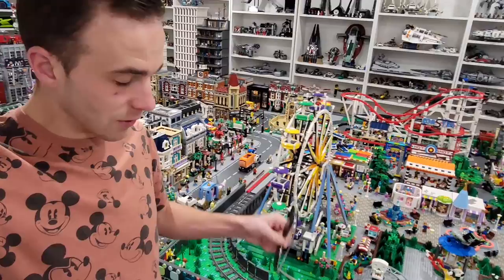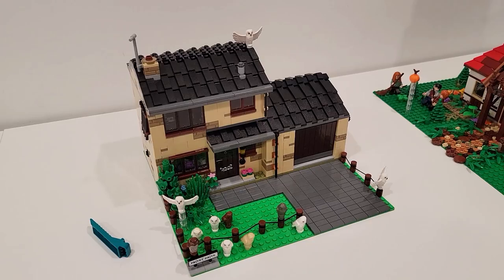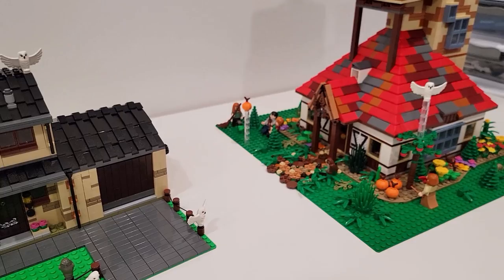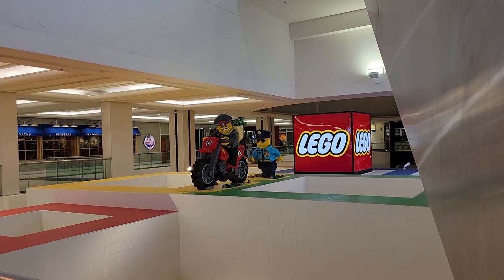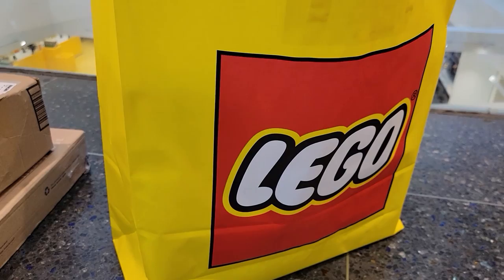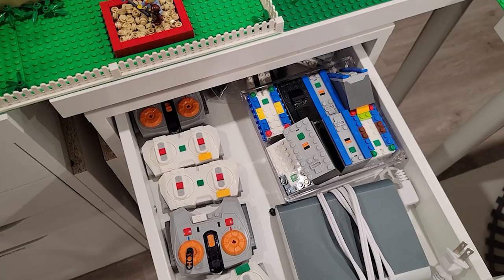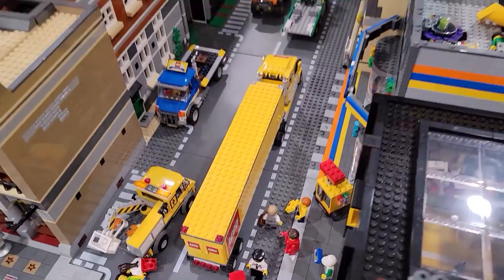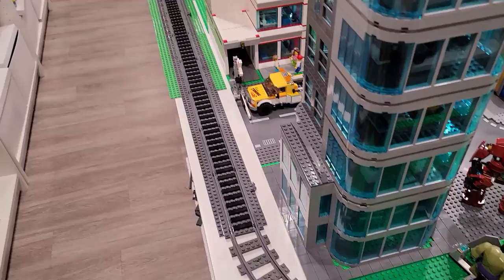CRAZY LEGO DEAL! Placing Burrow! Trains Running! LEGO CITY VLOG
What an amazing day! We found a CRAZY DEAL on a great LEGO set and triple stacked promotions! Also, we place the Harry Potter Burrow in the LEGO city, add a yard to 4 Privet Drive, get the trains fired up, and much more! Check out this very exciting day in this new LEGO room VLOG!